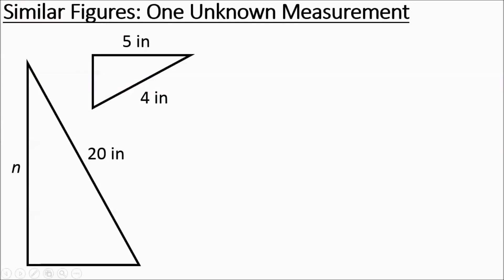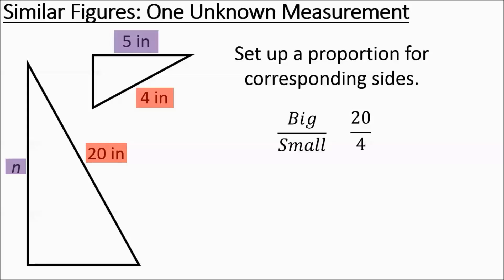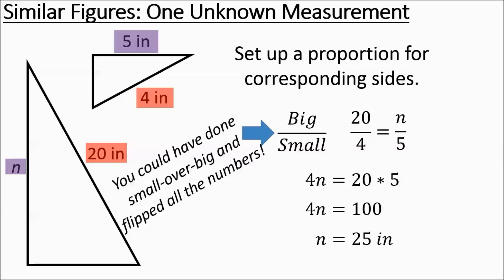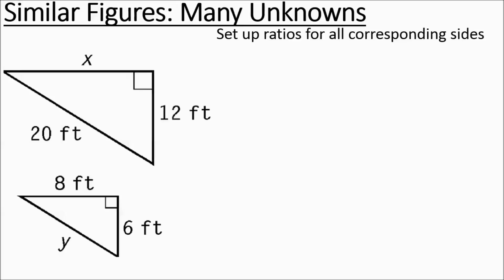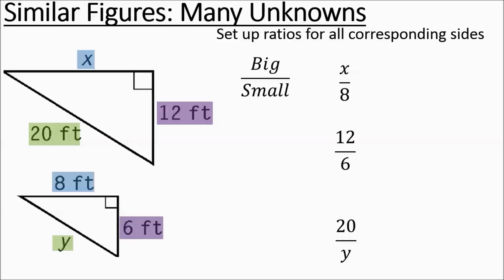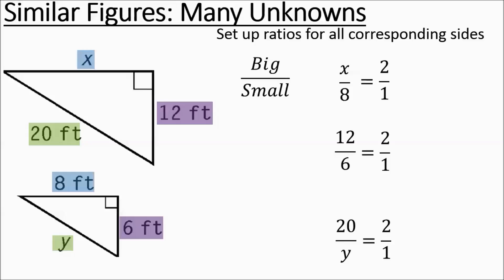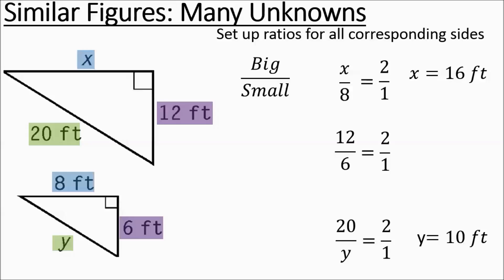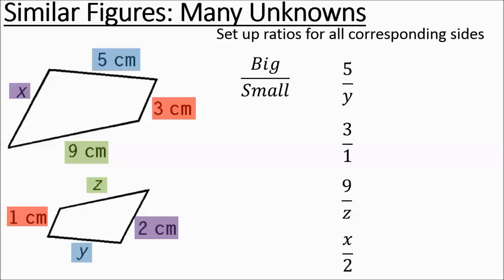Similar Figures: Solving for unknown sides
Given two similar figures, learn how to use proportions to solve for unknown measurements!